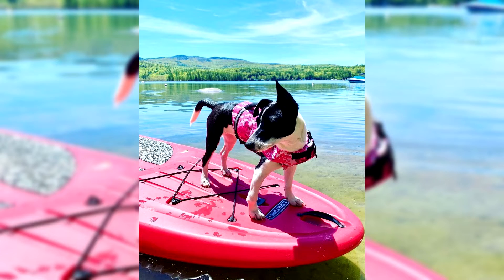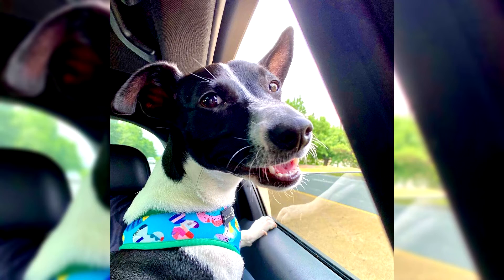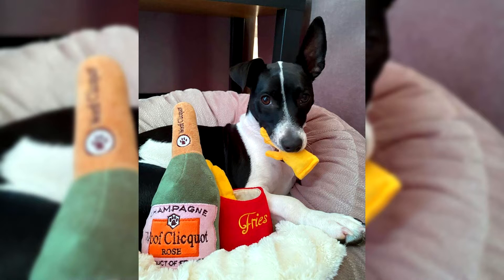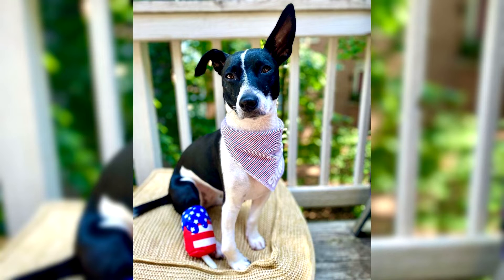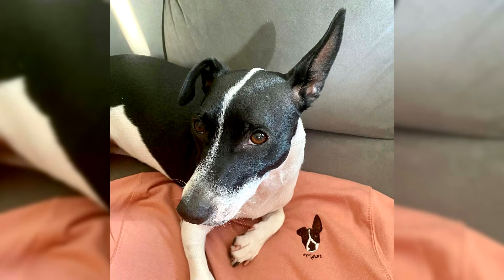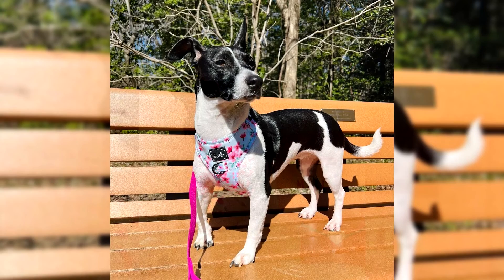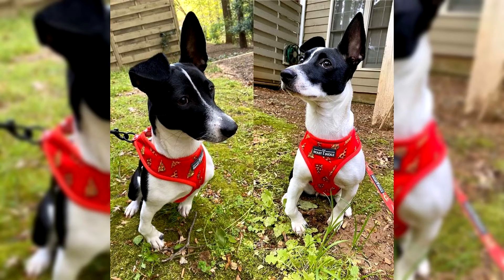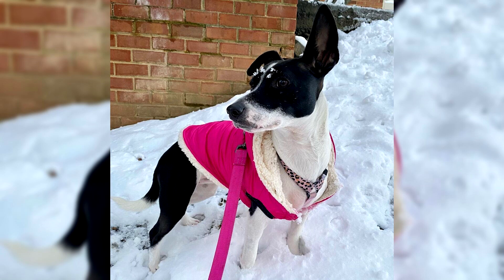Toy Fox Terrier or American Toy Fox Terrier. Pros , Cons, Price, How to choose, Facts, Care, History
--►The Toy Fox Terrier or American Toy Fox Terrier is a breed of small toy terrier-type dog that was bred from small, smooth-coated fox terriers. The breed was officially recognized in the United States in 1936. The dog is largely uncharacteristic of the vices characteristic of dwarf breeds. The dog is well built, athletic appearance, square format, with good body proportions.